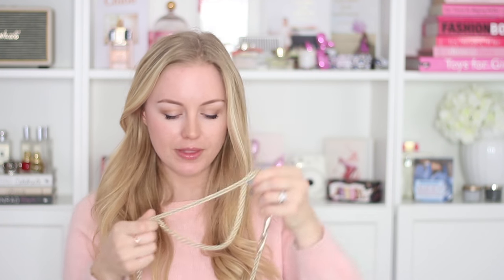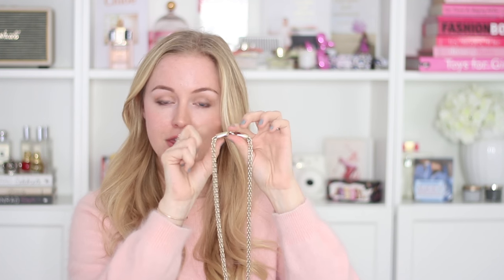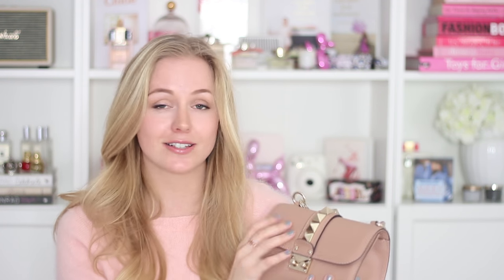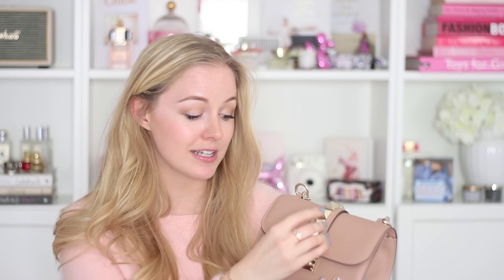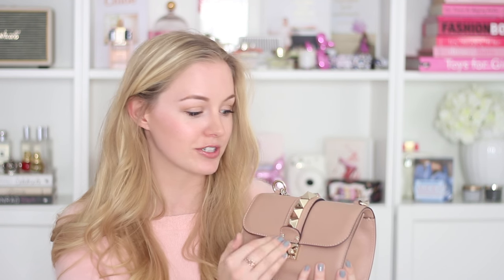Valentino lock bag review & issues | Style playground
Get all the details about my Valentino lock bag!

• SNAPCHAT axelleblanpain

Valentino small lock leather bag in light pink

Height: 14cm Width: 20cm Depth: 6cm
Adjustable metal chain shoulder strap
Front flap with clasp closure
Studded details
One internal zip pocket
One internal patch pocket
Lined

I use an Olympus PEN E-PL7 for my vlogs
And a Canon 600D for sit down videos